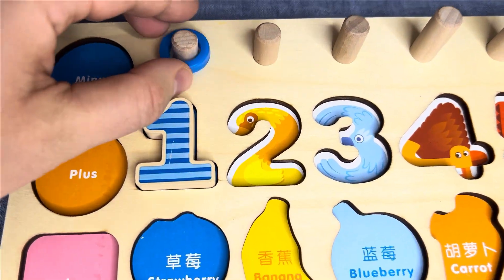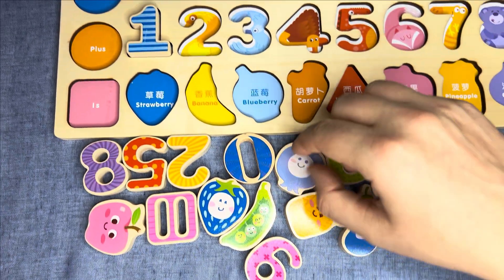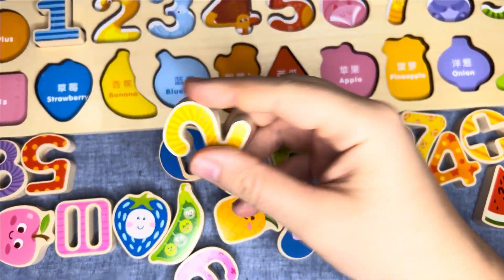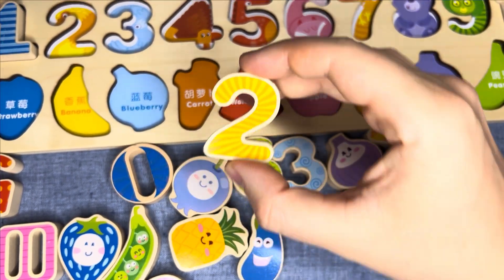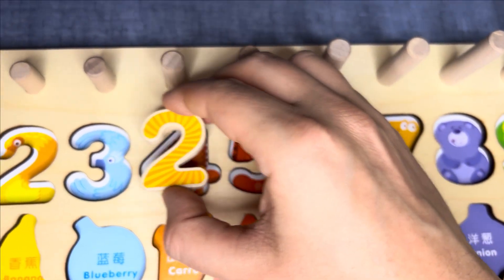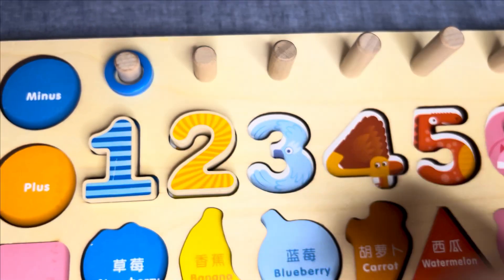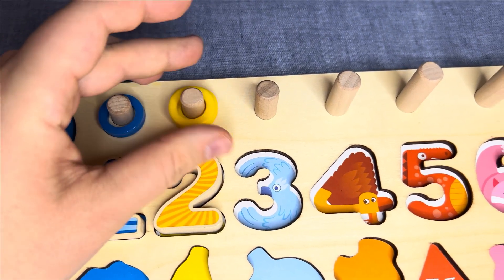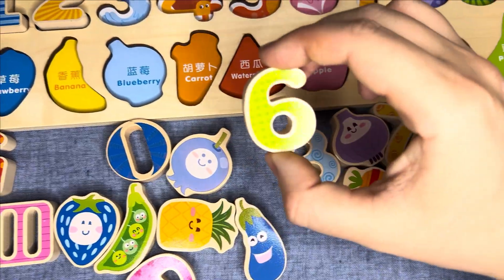Best Learn Numbers, Counting, Shapes with Activity Puzzle | Preschool Toddler Learning Toy Video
We will use a Montessori activity puzzle to learn numbers, counting and shapes. This is a toy learning video for preschool kids.